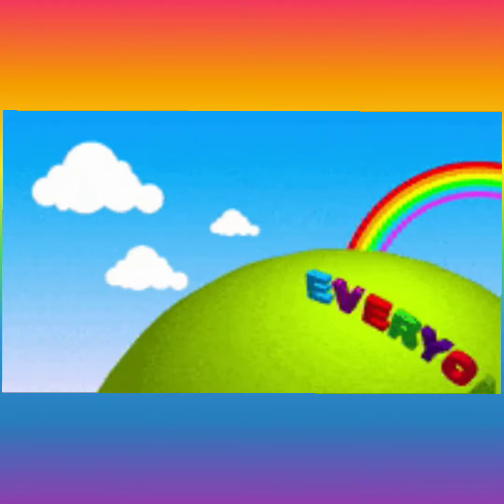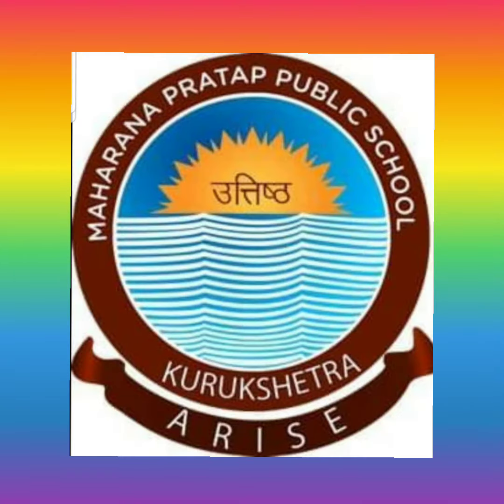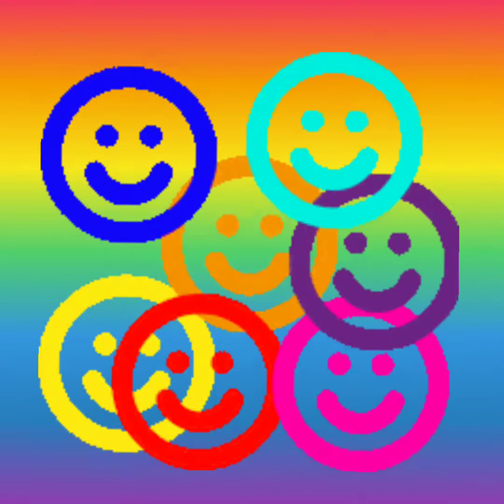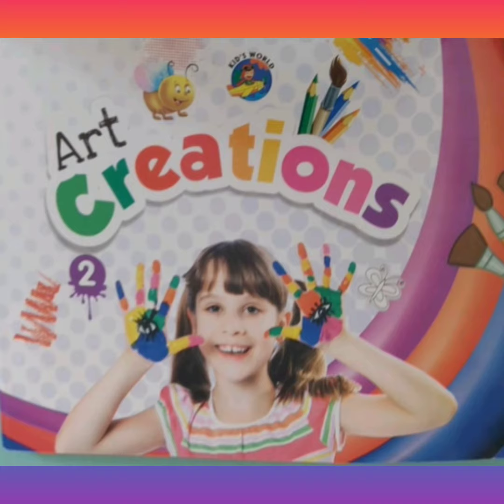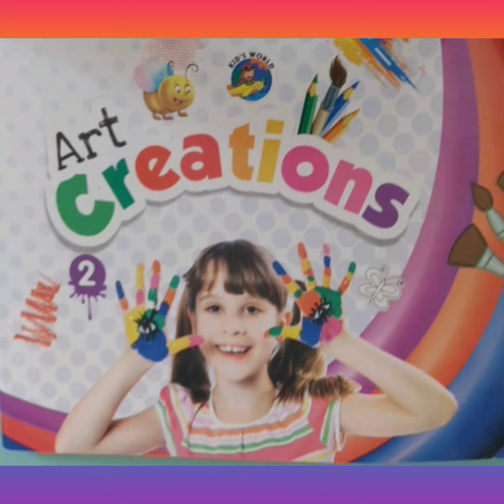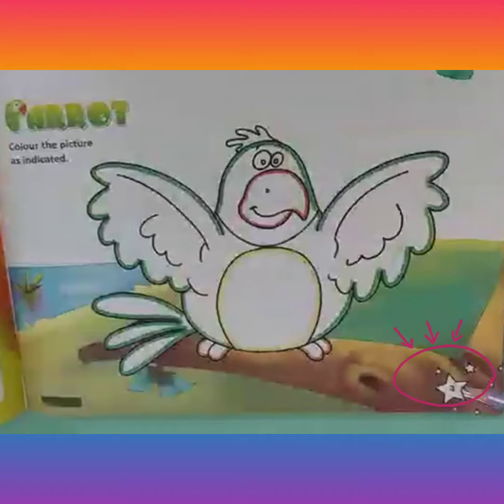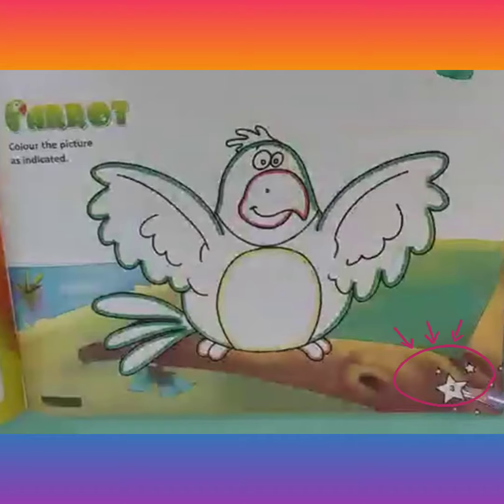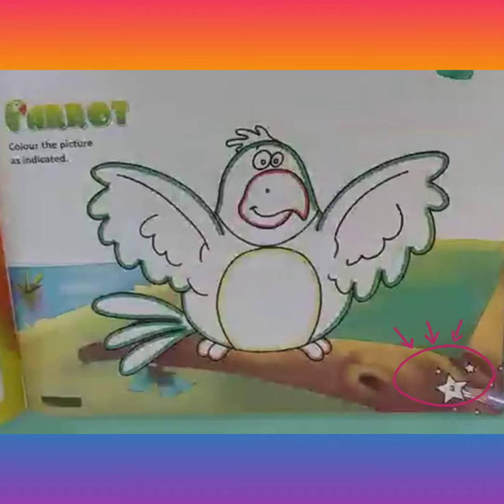Class 3/ Pg - 3 / Parrot /13.4.21